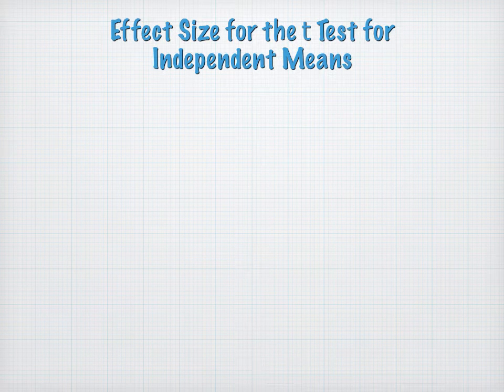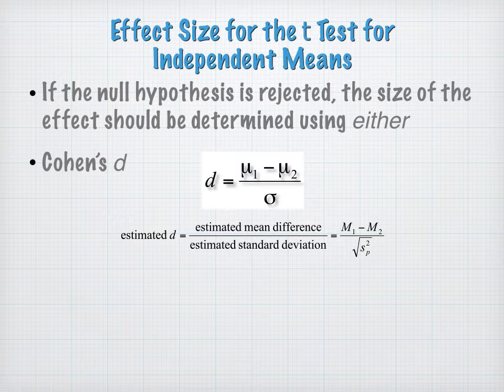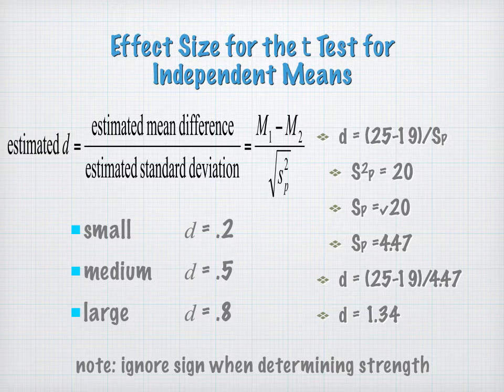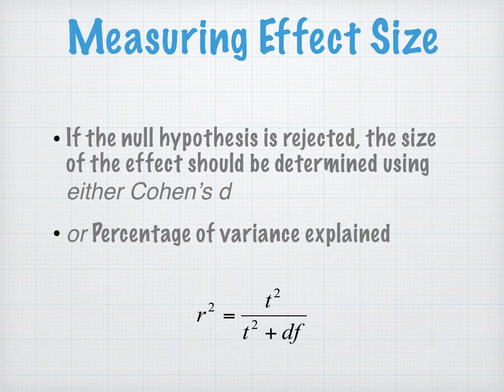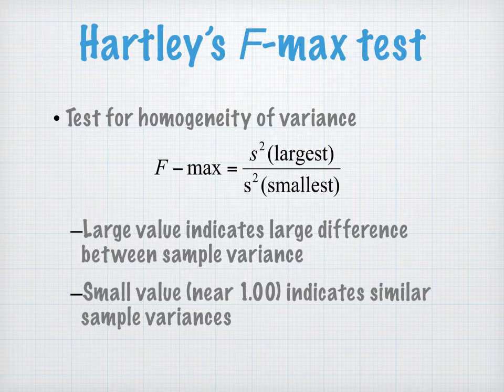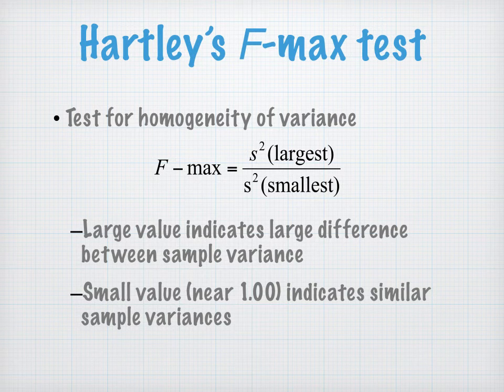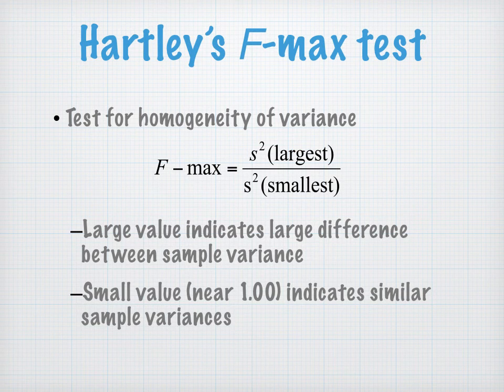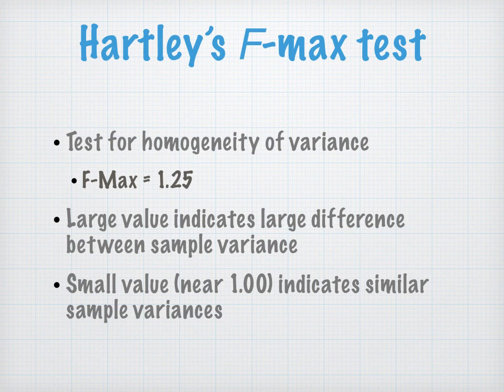Independent Means t-tests: Effect Size and F-Max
Here are slides related to measures of effect size and Hartley's F-Max (homogeneity of variance) for Independent t-tests.  These were created for my GSU Fall 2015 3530 class, but I hope they are helpful to others as well